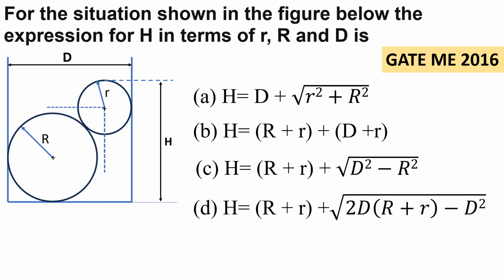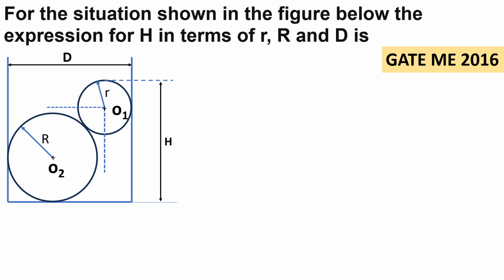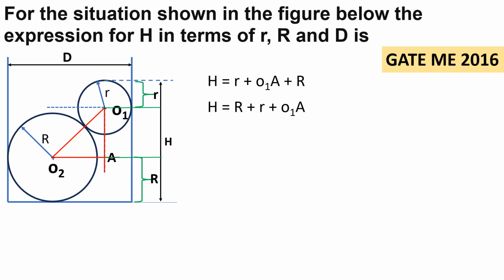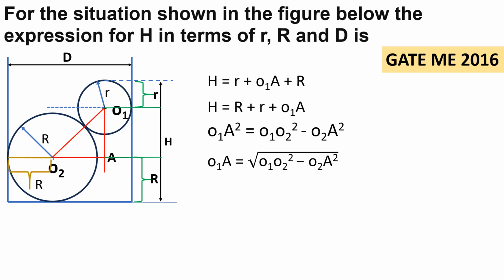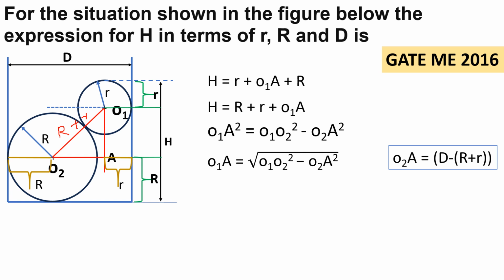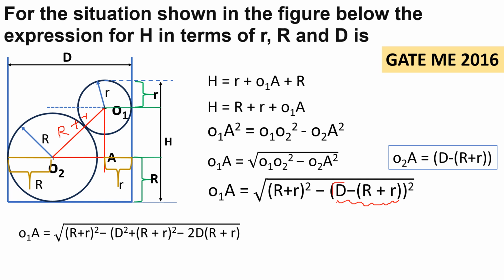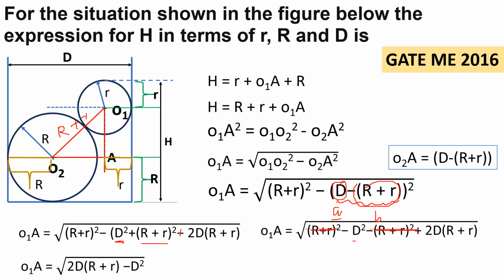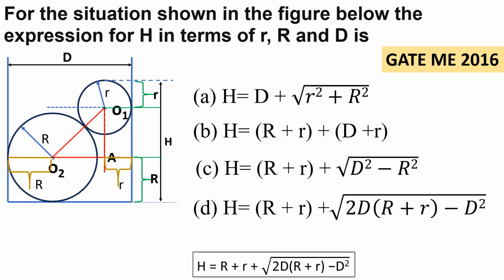Angle Measurement by Rollers (GATE 2016) | Must-Know Concept for Mechanical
Angle Measurement by Rollers explained with a GATE 2016 Mechanical Engineering Previous Year Question (PYQ)! In this video, you’ll learn the complete concept, formula, and step-by-step solution in a simple and exam-oriented way.

This topic is very important for Metrology & Measurements in competitive exams like GATE, SSC JE, RRB JE, TSPSC, and other Mechanical exams. Understanding the roller method for angle measurement will help you solve tricky numerical problems quickly and accurately.

Concept of Angle Measurement using Rollers
GATE 2016 PYQ detailed solution
Short tricks for fast calculation
Important formulas for revision

Subject: Metrology & Measurements
Exam Focus: GATE Mechanical, SSC JE, RRB JE

angle measurement by rollers,
gate 2016 mechanical solution,
gate mechanical pyq metrology,
roller method angle measurement,
metrology gate questions,
gate 2016 solved mechanical,
angle measurement numericals,
metrology measurements gate,
ssc je metrology questions,
rrb je mechanical metrology,
mechanical engineering gate preparation,
metrology formulas,
engineering measurements problems,
gate pyq mechanical with solution,
angle measurement methods metrology